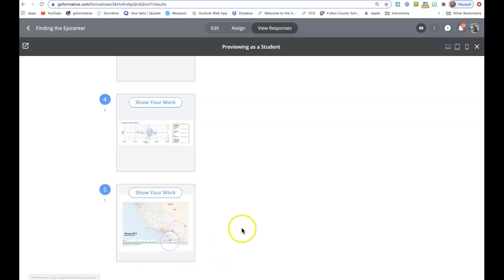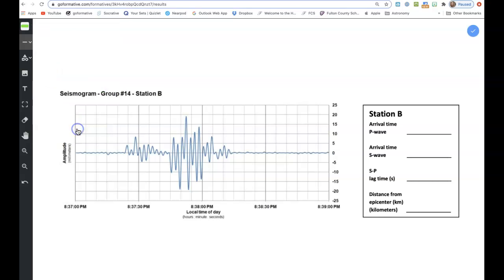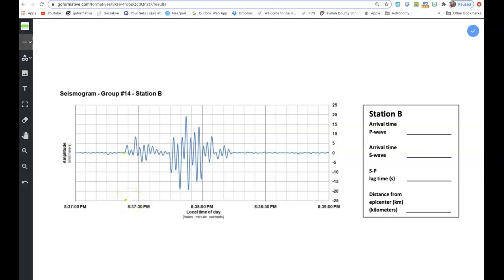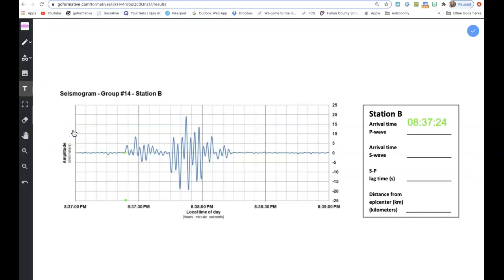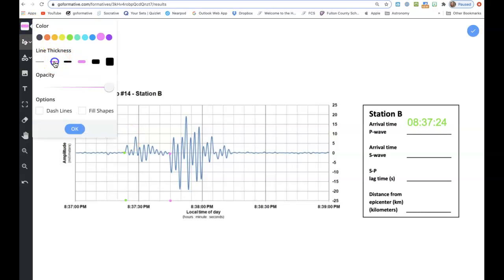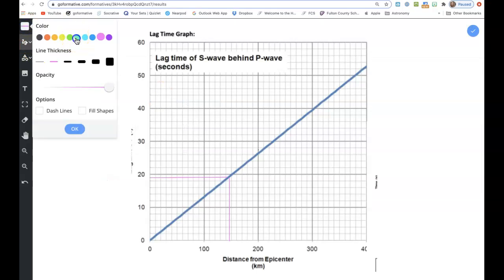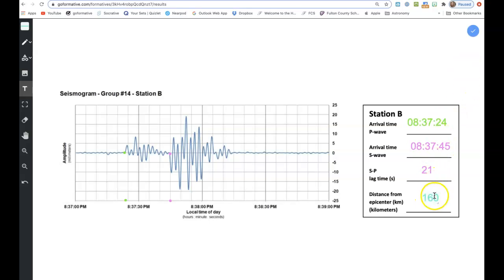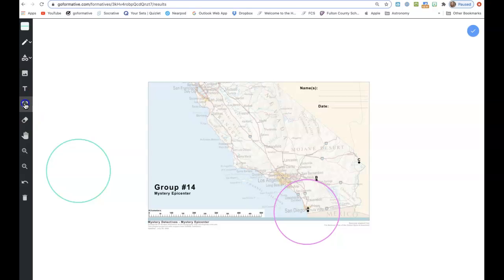Finding the Epicenter Station B